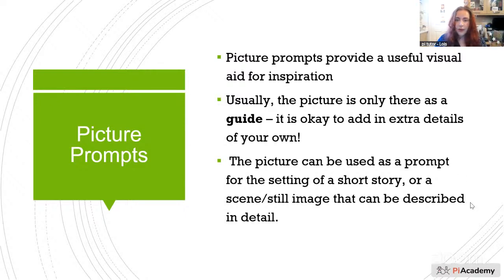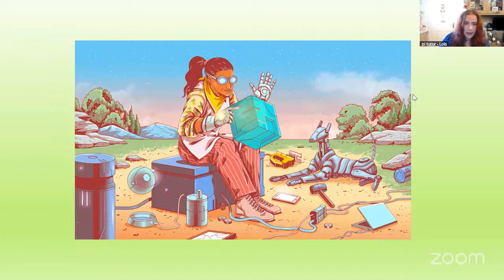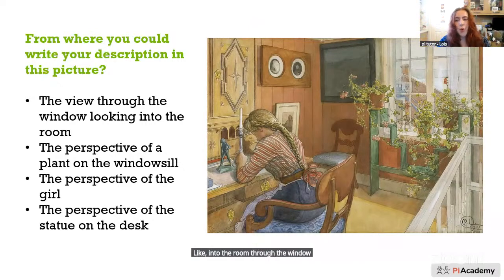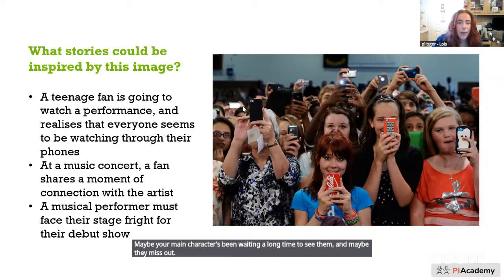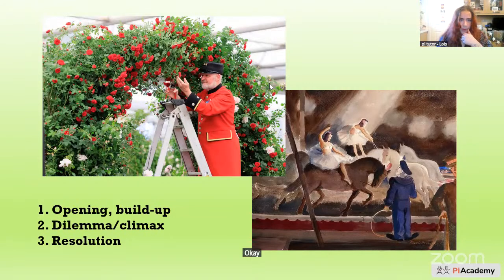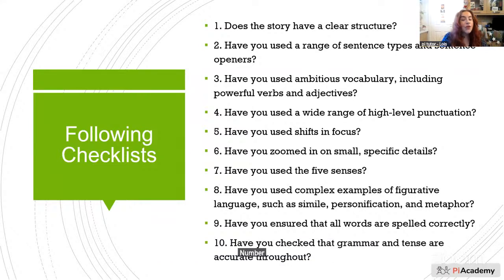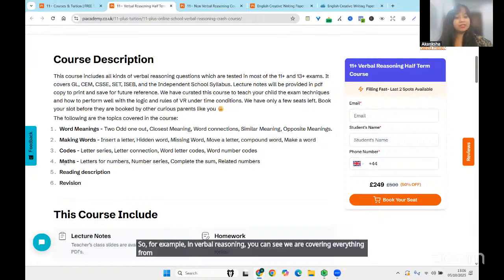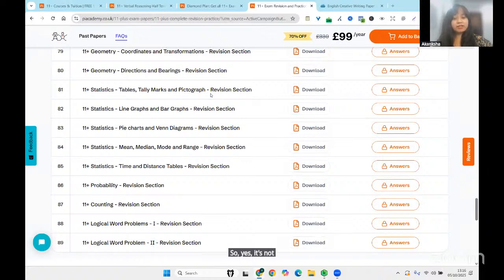FREE 11+ Creative Writing Master Class - Picture Stimulus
In our 10+ years of experience in placing students in top Grammar and Independent schools, we have observed that many students struggle with scoring high marks in 11+  Creative Writing questions that involve a Picture Stimulus. Due to this, they lose marks in their 11+ English Exam.

Answering questions involving Creative Writing for a Picture Stimulus requires a good understanding of how to approach such questions. Students need to know how to structure their creative writing pieces with clear Beginning, Middle and End.

Our Master class will provide plenty of examples and explanations of Picture Stimulus Questions asked in 11+ Creative Writing, as well as opportunities to practice more questions in the class.

The key focus will be on the following topics

How to approach Picture Stimulus questions
How to a make a Creative Writing Plan with a Beginning, Middle and End
What is the Creative Writing Checklist
Additionally, we will also be covering the following topics:

Time Management
Exam Techniques
We will also provide the lecture notes PDF of the course.